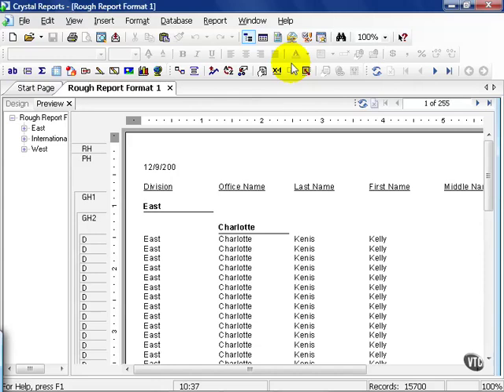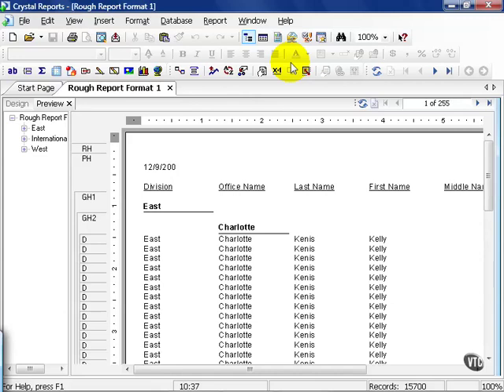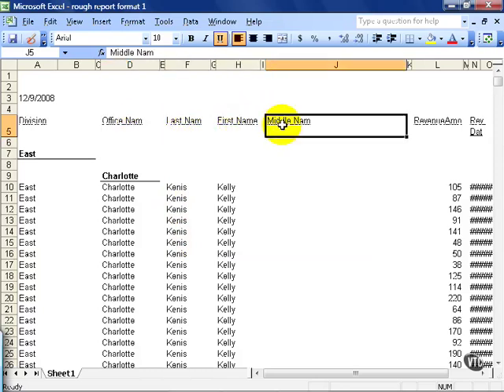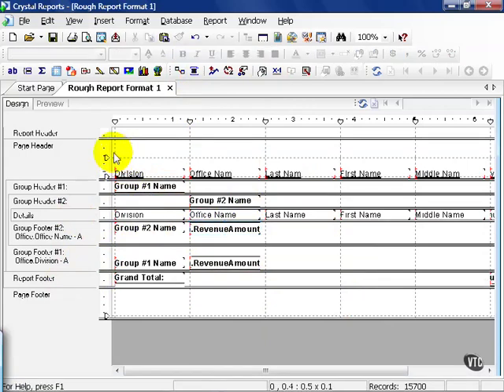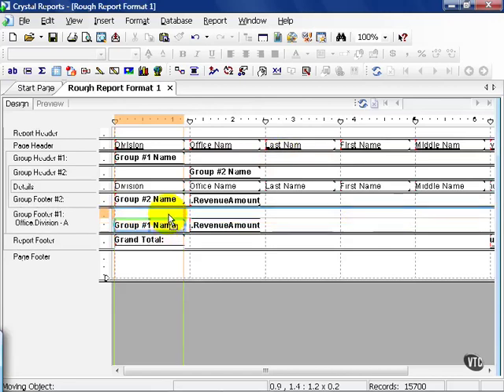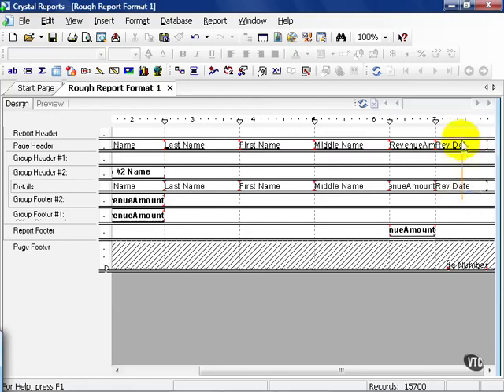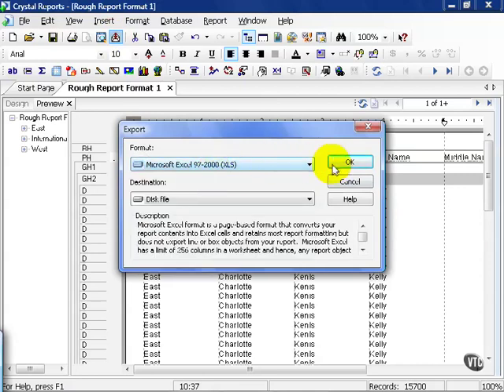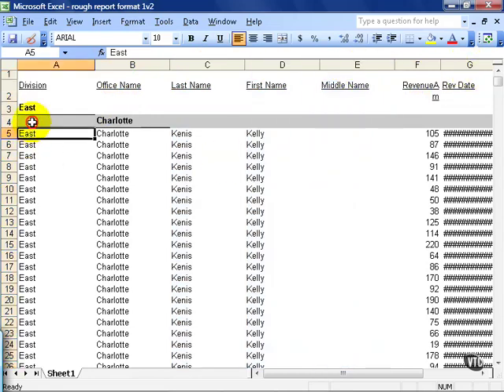90 Crystal ReportsXI Excel Export Preparing Reports for Excel